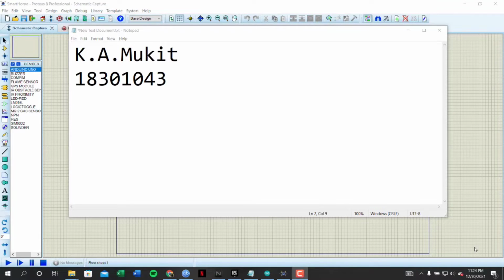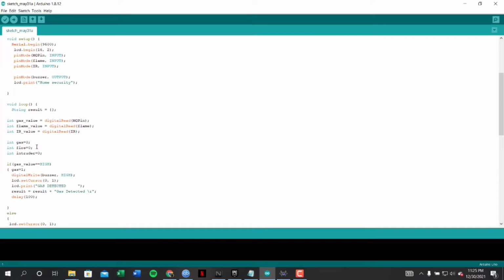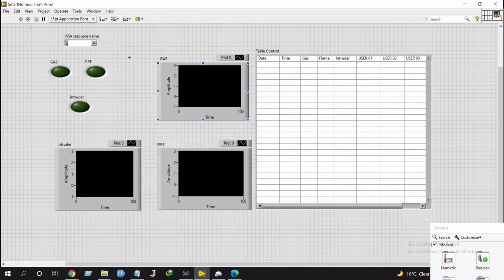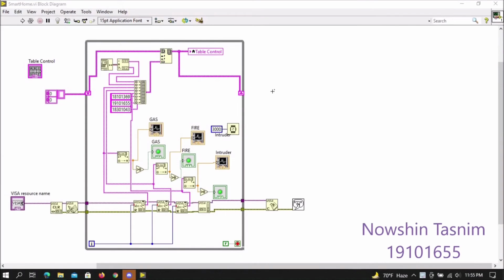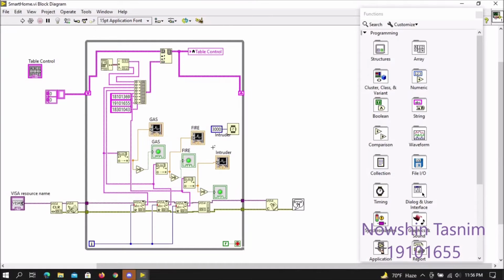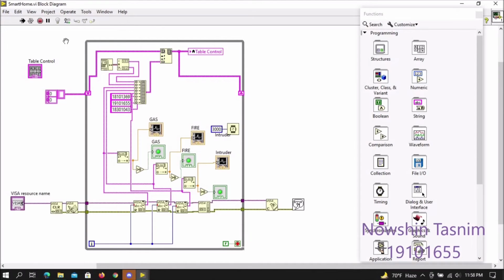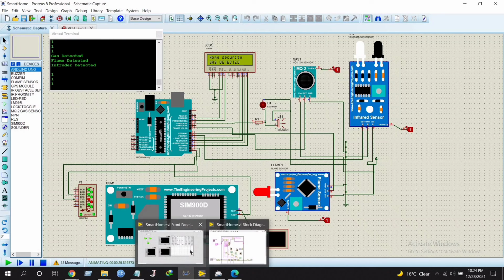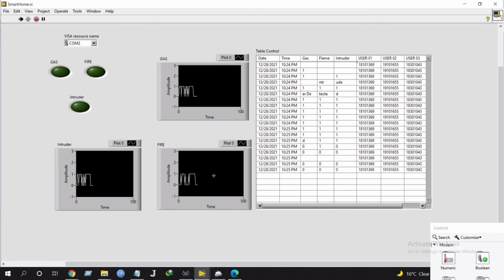Final Project Presentation of the group 360Glitch